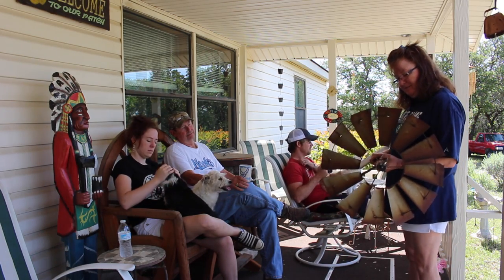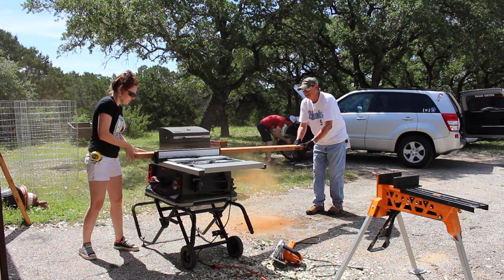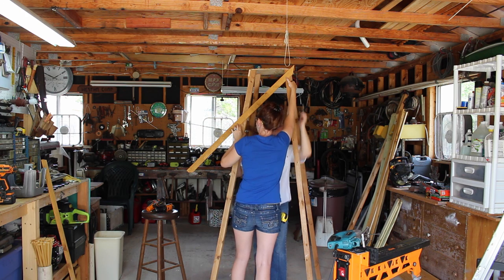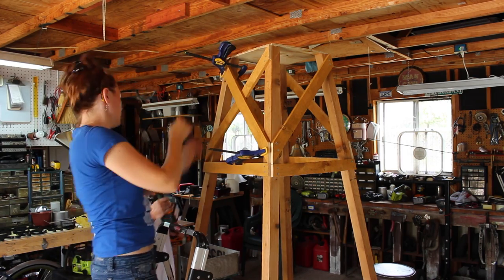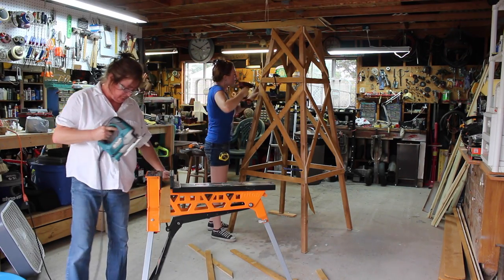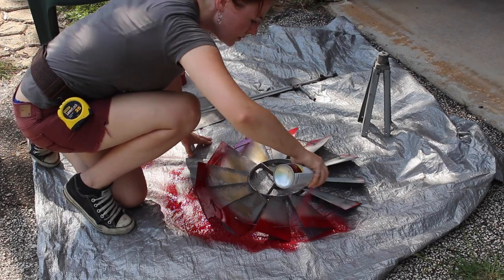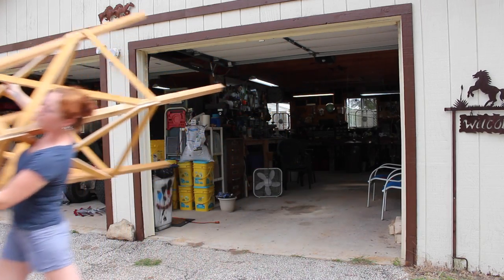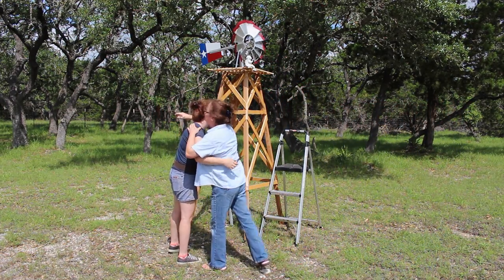How to Build a Wooden Windmill Base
In this video I make a wooden windmill tower from cedar. The windmill stands at 6 1/2 feet tall without the metal prop on top, and around 8' 3" with the prop. I made the entire base from material that can be purchased from the big box store.